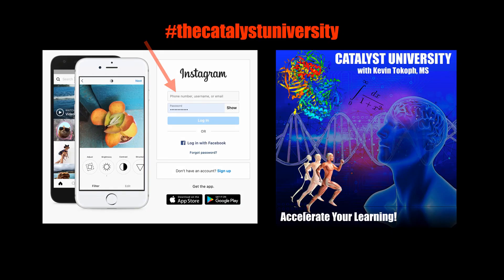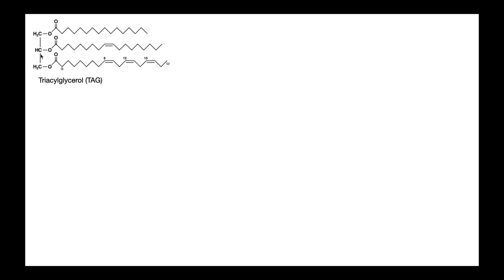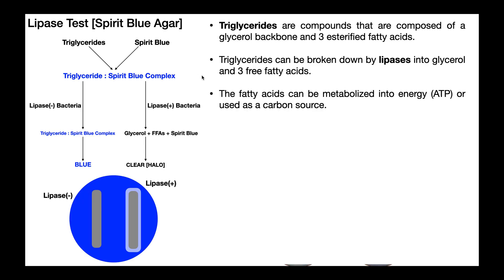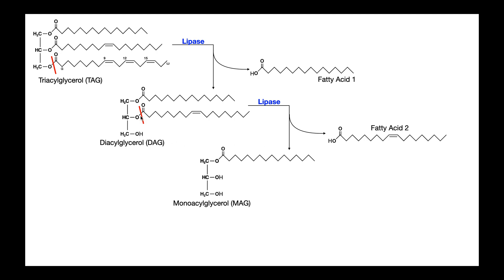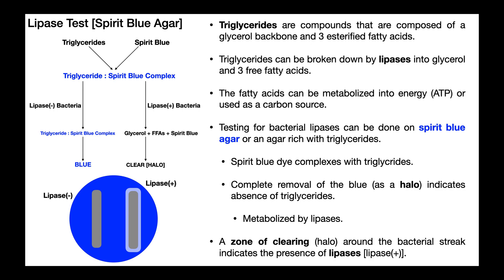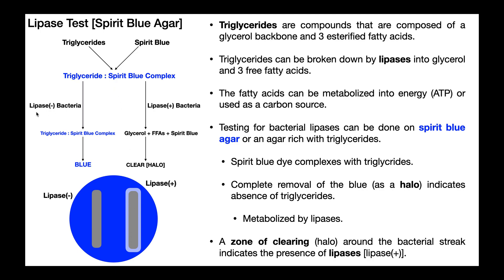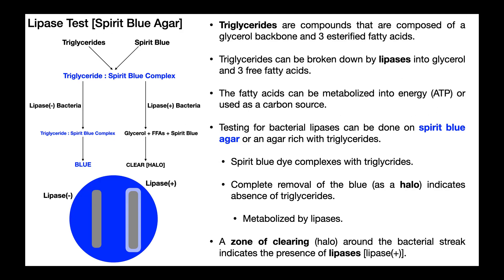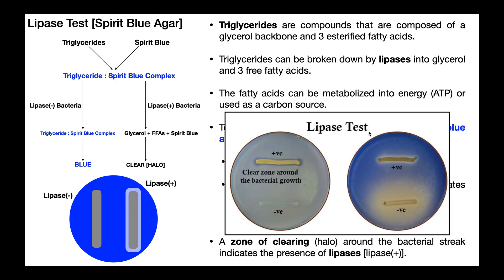Lipase Test | Theory & Results